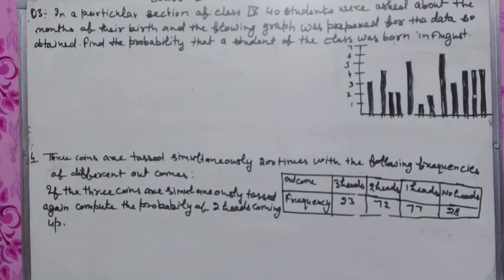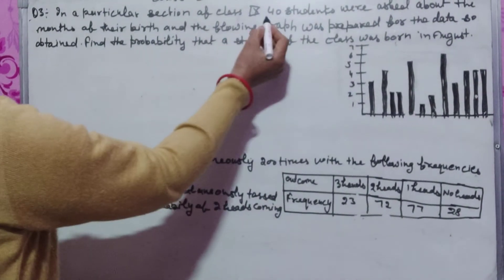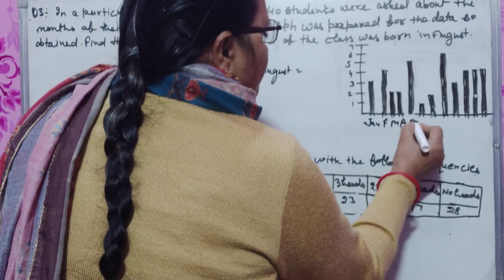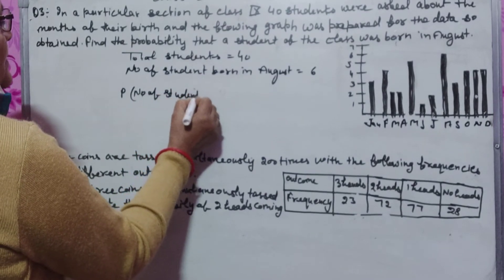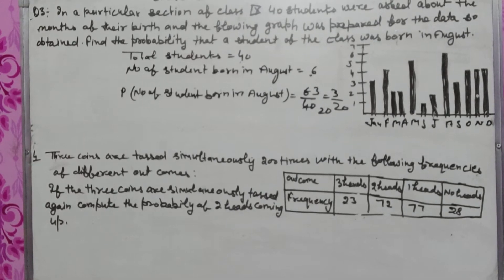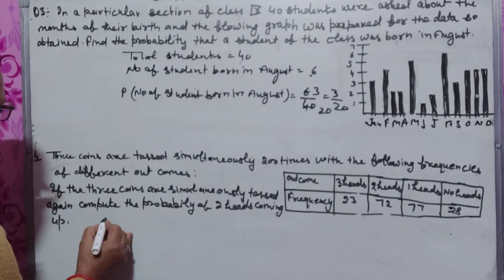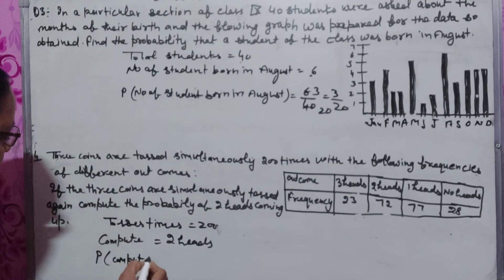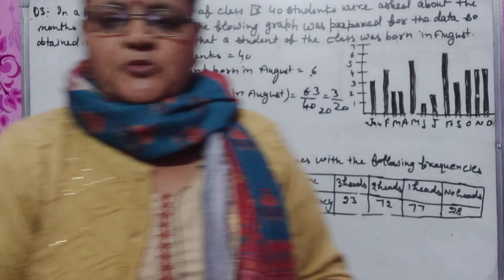Class ix Mathmatics Chapter 15 Probability Question 3,4